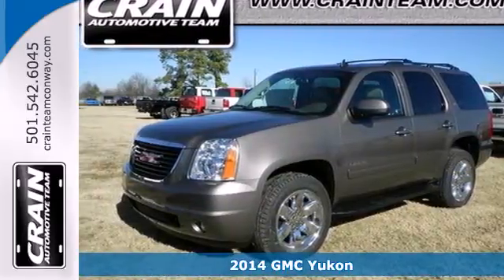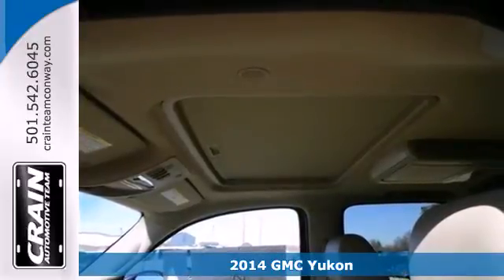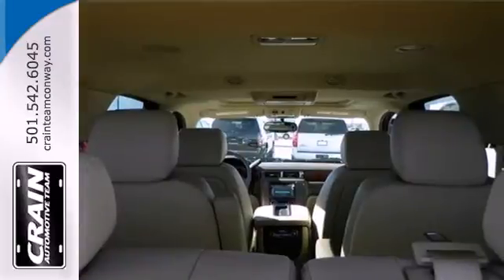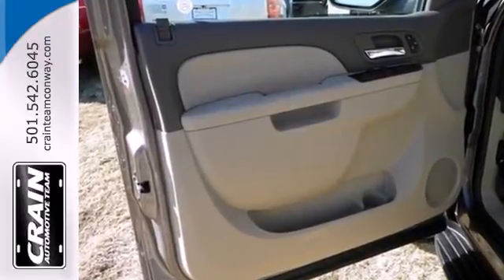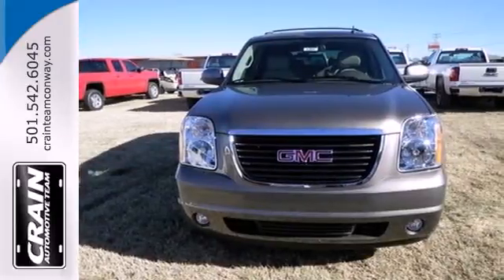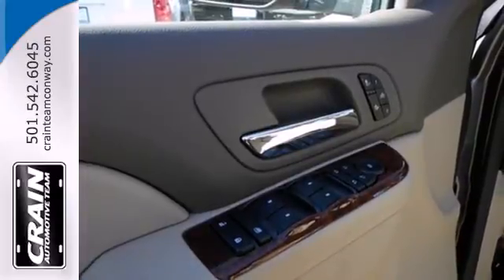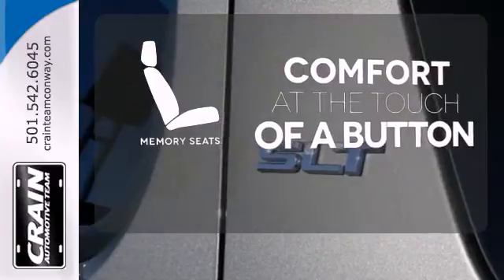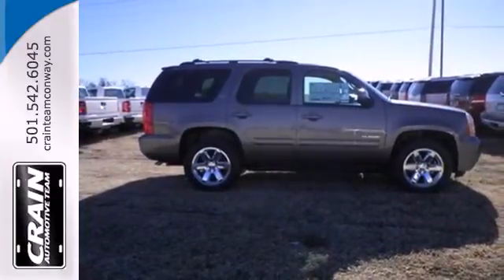2014 GMC Yukon Conway AR Little Rock, AR 4SG1351 - SOLD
Year: 2014
Make: GMC
Model: Yukon
Trim: 4WD YUKON
Engine: 5.3L Vortec 1000 V8 SFI Flex-Fuel Engine
Transmission: Automatic
Color: Mocha Steel Metallic
Interior: TAN LEATHER
Stock #: 4SG1351

Address:
1003 North Museum Road